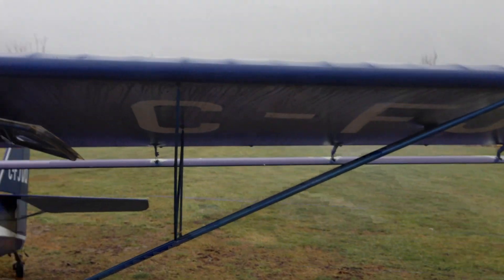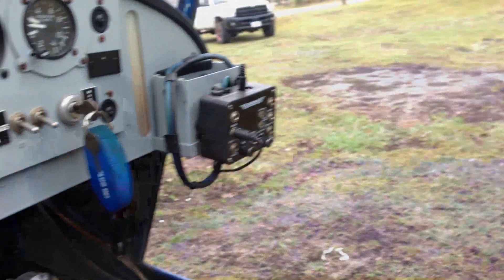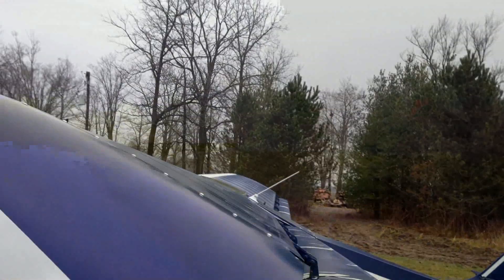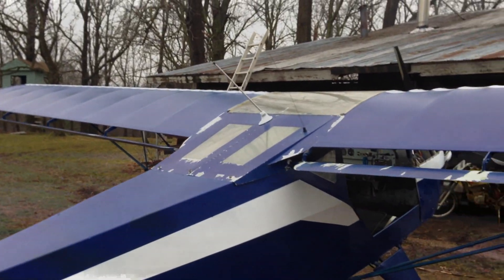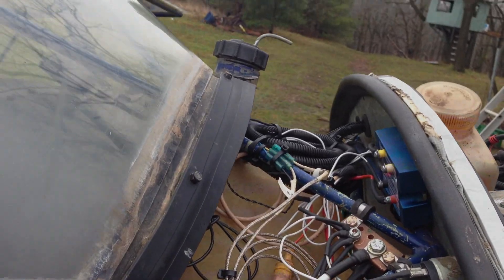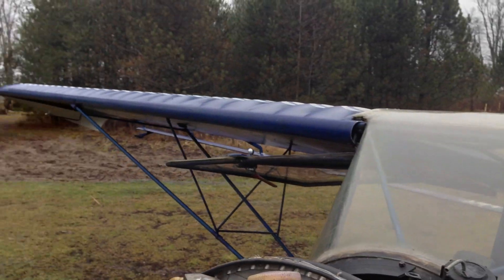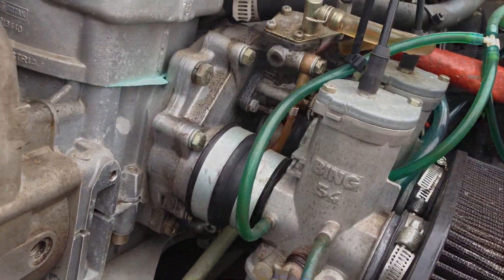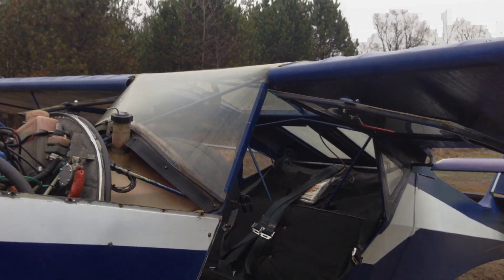Kitfox 2 aircraft for sale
Kitfox 2 for sale  - 39 hours TT Engine. under 500 hours TT for the rest.
fabric 8/10
interior 9/10
performance 10/10

These plane will sell for 15 to 25K  so at $17,000.00 is is at the bottom of that range.
I have seen others selling in USA for 12 to 16K as well  -- once your add up the transport to here plus inspection you will add on a few thousand buks easily.

This one is ready - turn key ready to go.

Located near London Ontario

Same Kitfox 2 - Riot to fly

Great sites